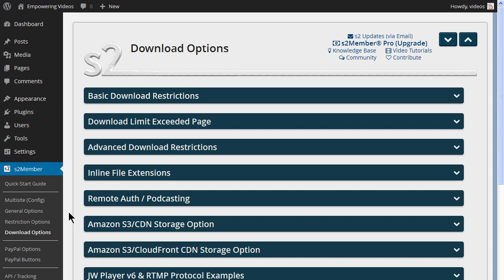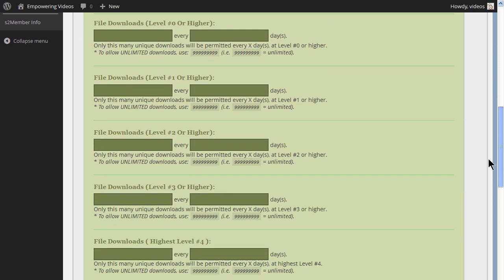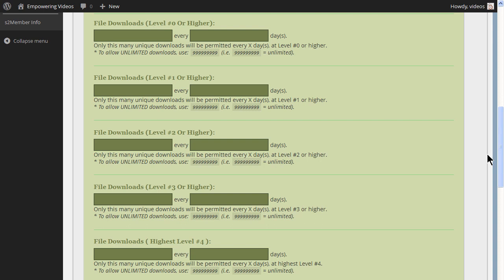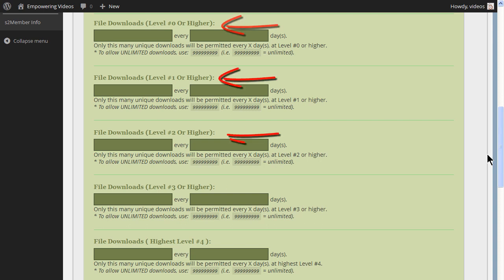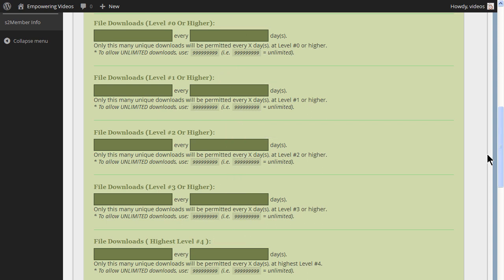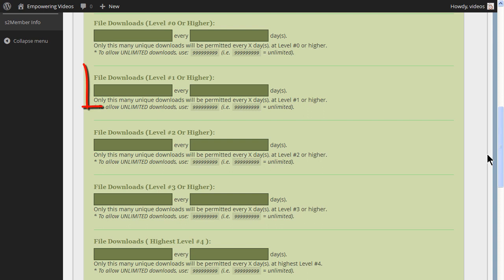S2Member Download Restrictions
Create a Membership Website with WordPress - S2Member Download Restrictions

Since we'll be allowing access to restricted files with Amazon S3 and CloudFront we'll need to set some Basic Download Restrictions. This is an important step since it enables the File Download functionality for S2member.
Navigate to Download Options and click Basic Download Restrictions to open the panel.

By default S2Member automatically detects links to files for download by logged-in members and activates a Javascript allowing the member to confirm the download and giving information about any download restrictions that are in place. This download count applies to unique downloads and does not count the download of the same file by that logged in member.

Each level can have different download restrictions. So for any level you have active simply set the number of unique downloads allowed for the levels and within how many days.

We have one level active. And for our site we'll not need to have a limit on the downloads, so we can enter a series of 9s in the first field and 1 in the second field. This allows a large number of downloads per day which effectively allows unlimited access.

Click the Save All Changes button at the bottom of the screen to save any changes.